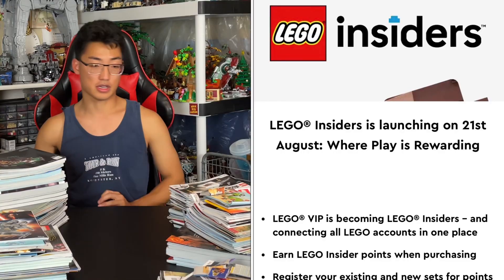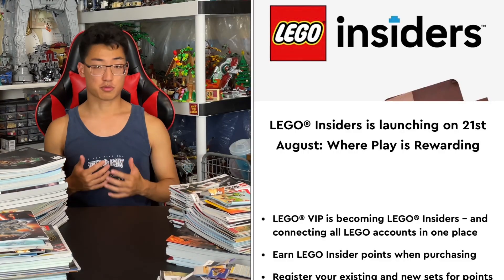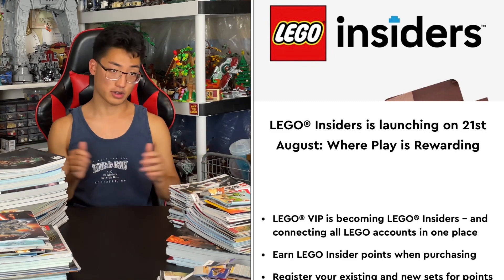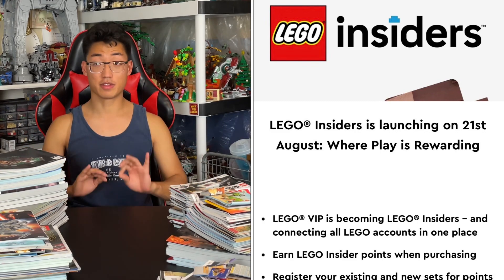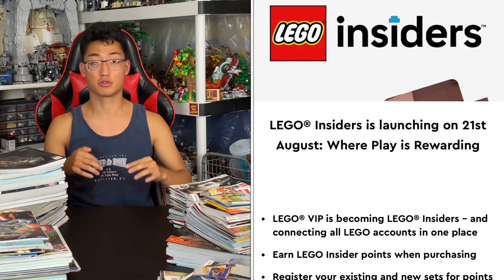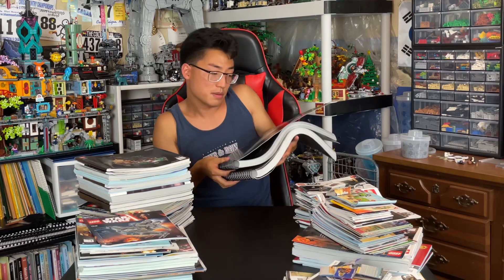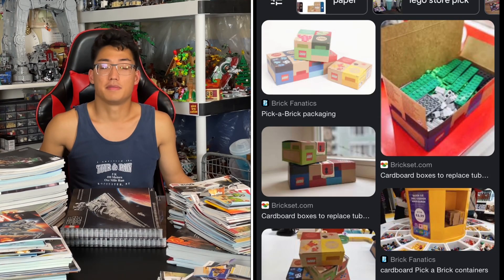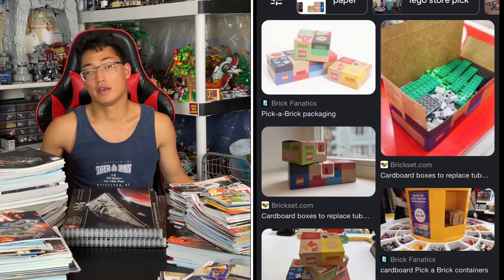LEGO is giving MONEY for Old Instruction Booklets!!!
LEGO is making some bold moves in the coming week and I could not be more excited for something seemingly so small!

LEGO MOC Battle of Yerbana | Clone Wars 15,000+ pieces